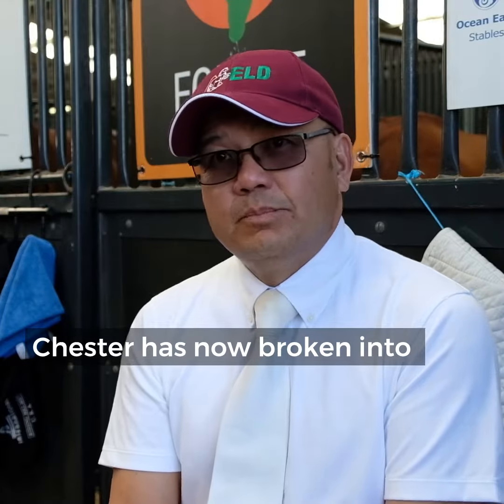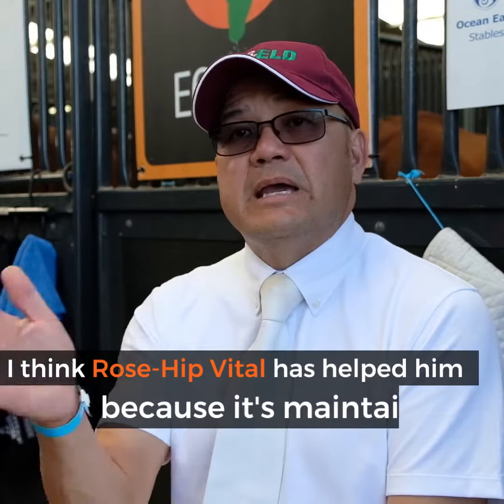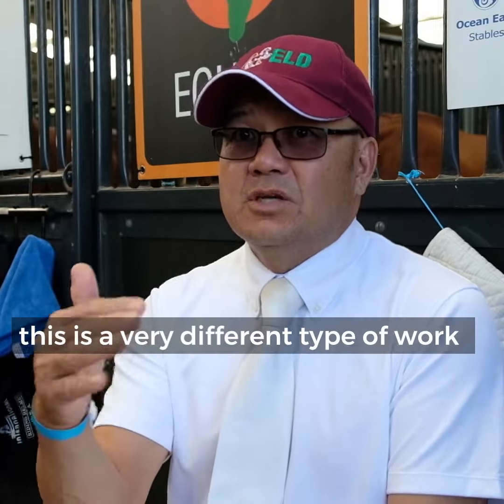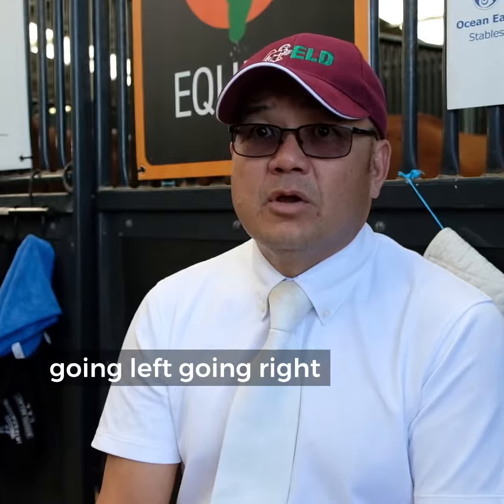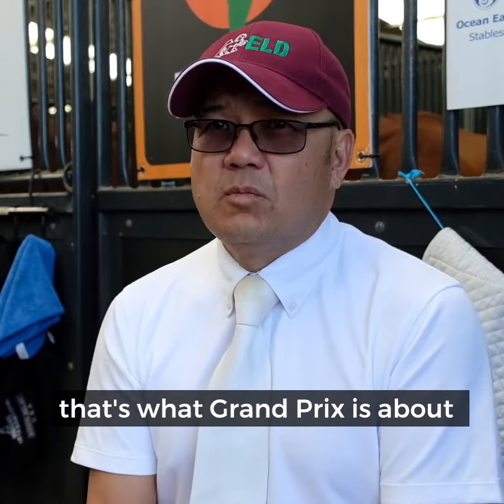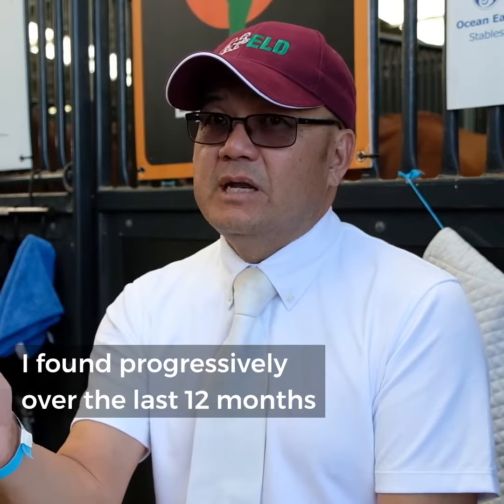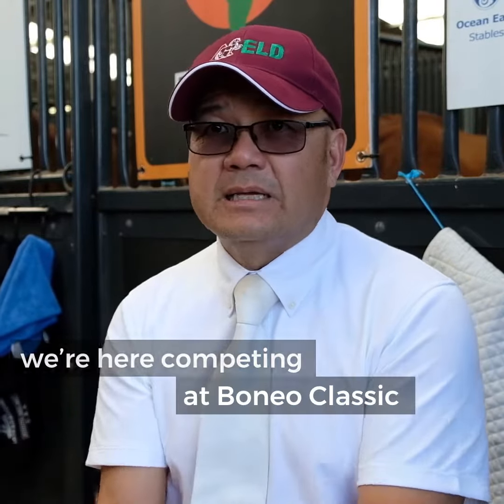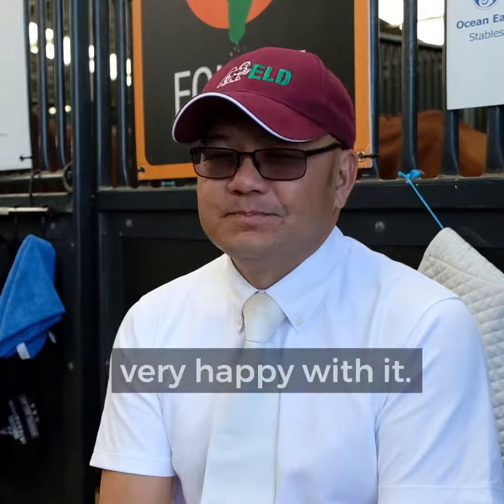Gary Lung & GB Winchester